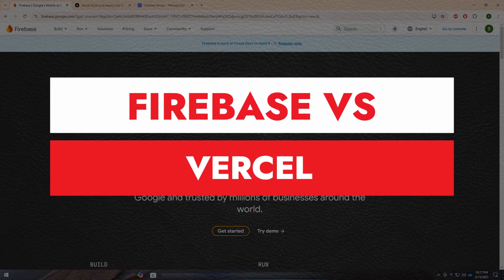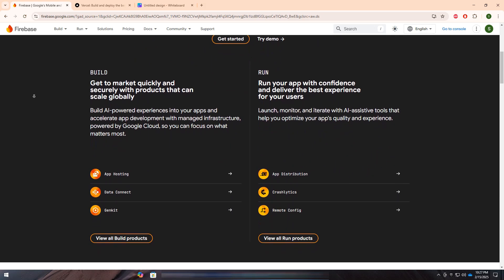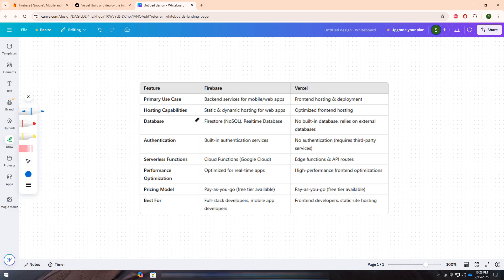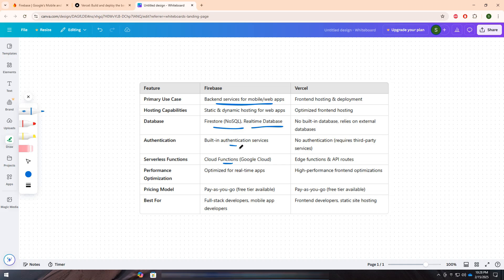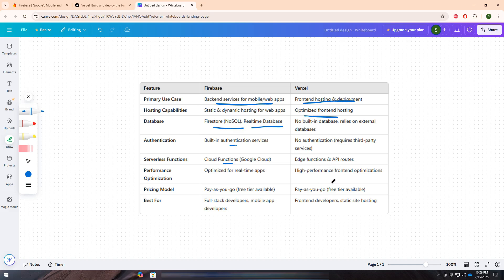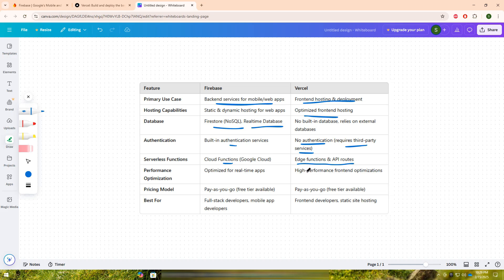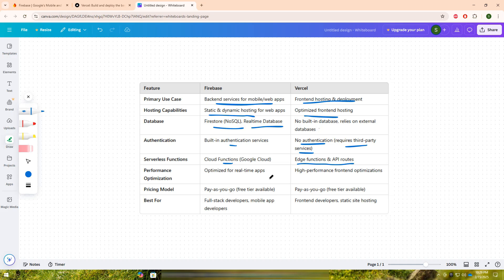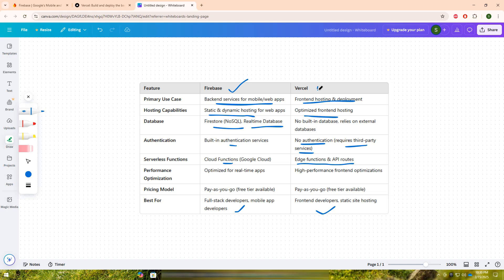Firebase vs Vercel - Which Web Development Tool Is BETTER In 2025? (FULL COMPARISON!)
Firebase vs Vercel - Which Web Development Tool Is BETTER In 2025? (FULL
COMPARISON!)

If you’re a developer, startup founder, or software engineer trying to decide between Firebase and Vercel for your web development and deployment needs in 2025, this full comparison is exactly what you need. In this video, I put Firebase vs Vercel head-to-head, analyzing their hosting capabilities, backend services, performance, scalability, pricing, developer tools, and real-world use cases in 2025 to help you choose the best platform for your web application projects. Whether you’re focused on serverless backend development, real-time database management, frontend hosting, API integrations, or full-stack deployment, both Firebase and Vercel offer powerful web development tools in 2025—but which one is better for your workflow? By the end of this Firebase vs Vercel 2025 comparison, you’ll have a clear understanding of whether Firebase or Vercel is the best tool for building, deploying, and scaling modern web applications in 2025. If you’re searching for the best serverless platforms, cloud hosting solutions, scalable web development tools, or next-generation deployment services in 2025, this guide will provide the insights you need to make an informed decision.